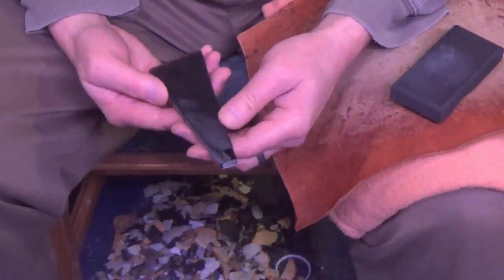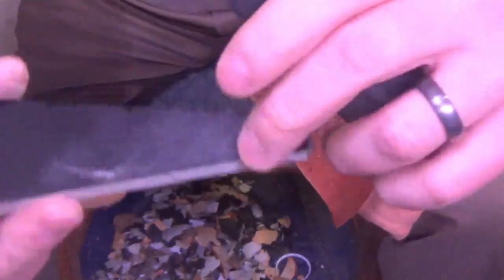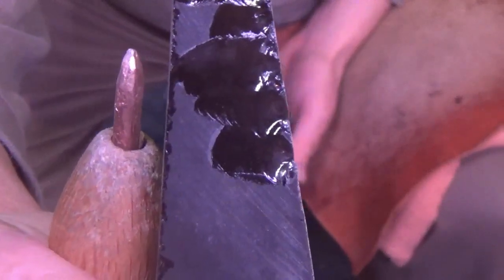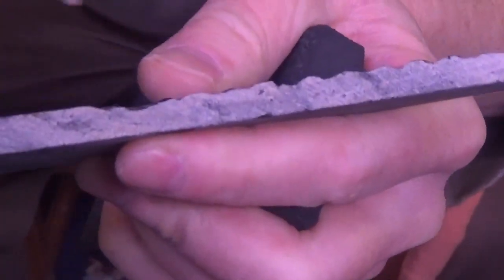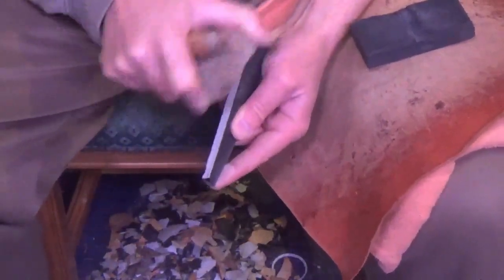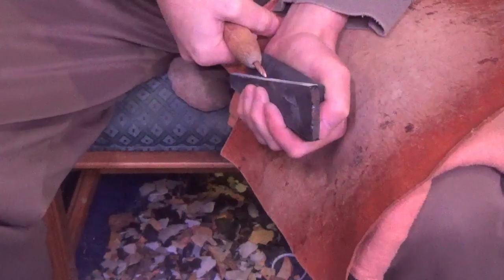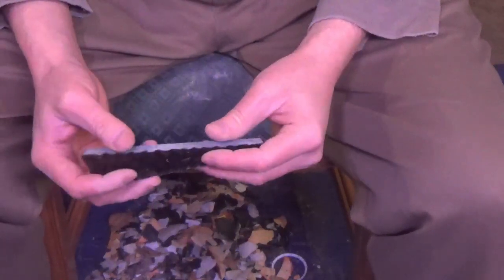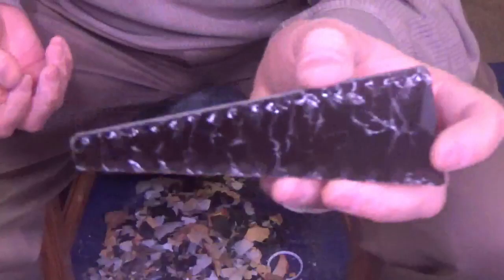Flint knapping Slabs 2021- T Wrecks911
Flintknapping a slab in response to a comment by T Wrecks911. I hope this helps.